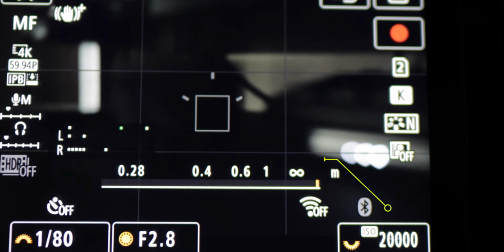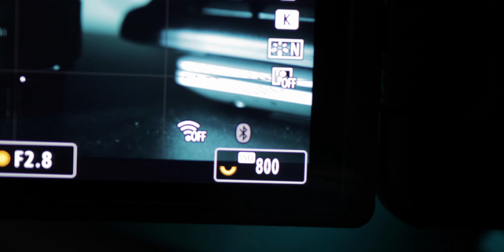Get Cinematic Night Shots Without Expensive Gear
My first of many to come  Tips and Tutorials  Video besides making Cars and Mechanic tutorials.